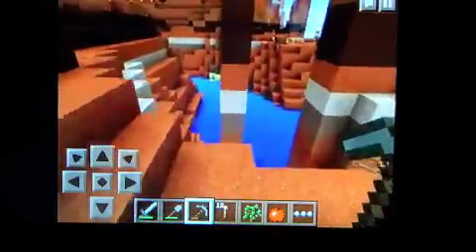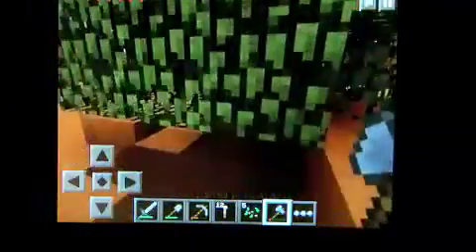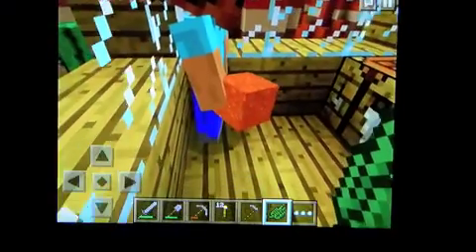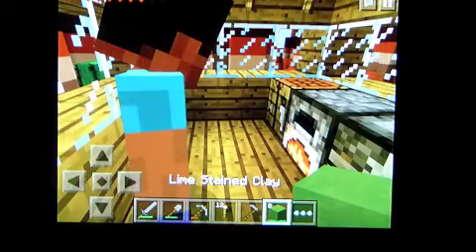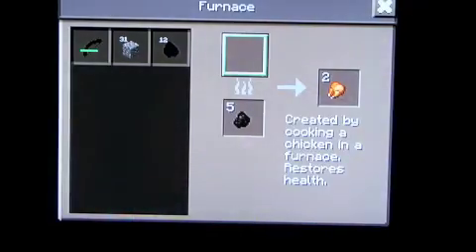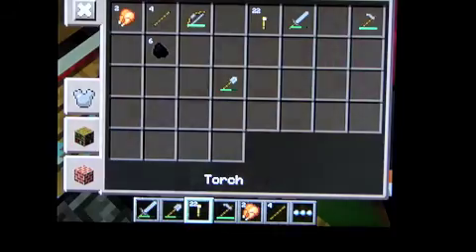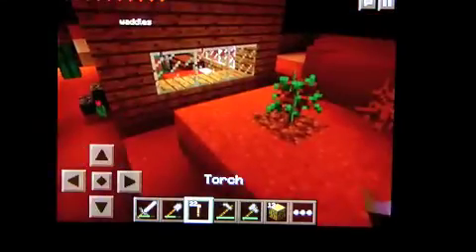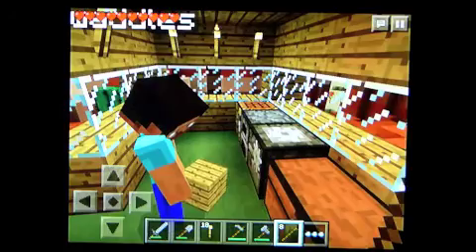Mesa Survival: 30 Iron Ores! (2)